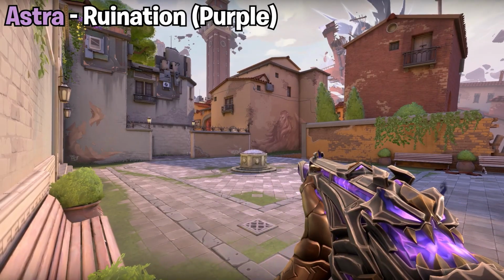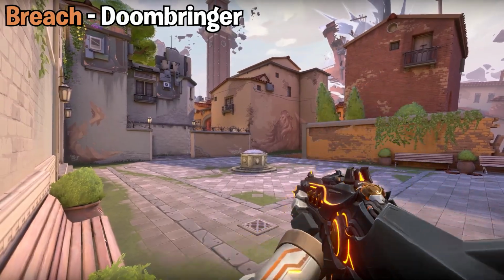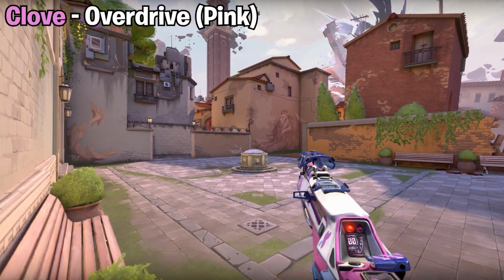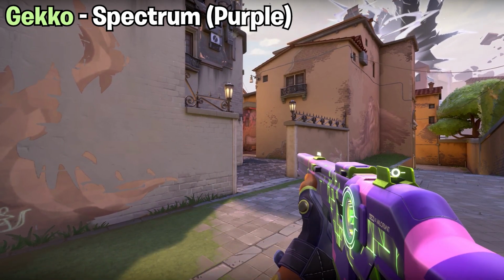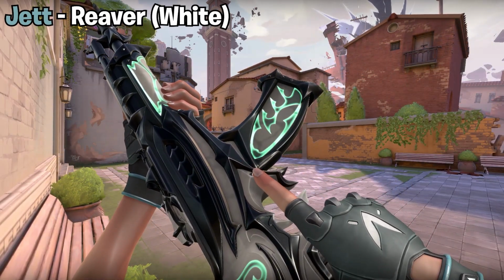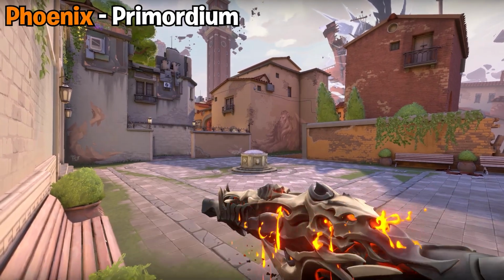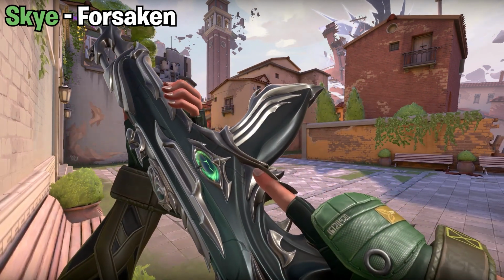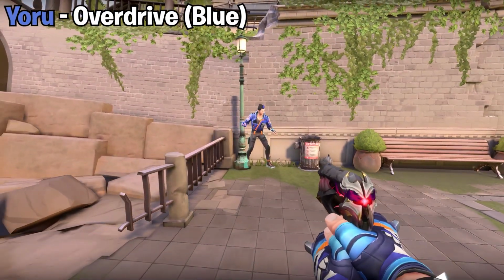The BEST Skin for Every VALORANT Agent!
VALORANT has released hundreds of skins of the years, but what is the best skin for every VALORANT agent? That's what I wanted to look at in this video by matching agents and skins together.